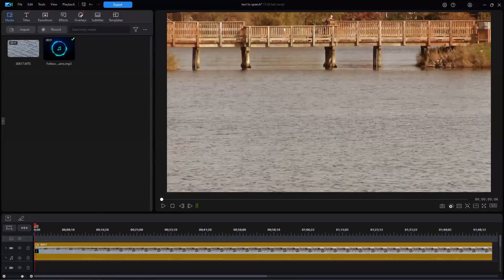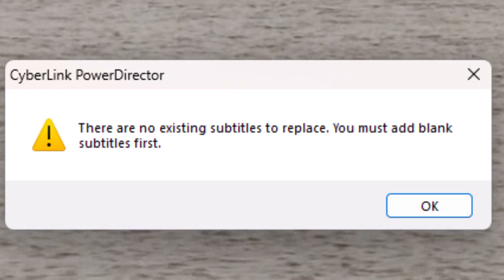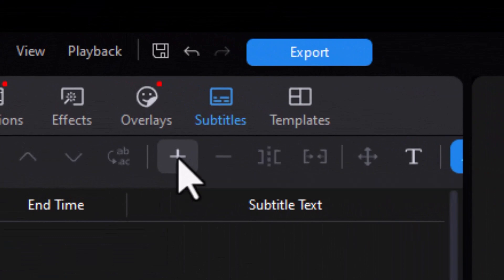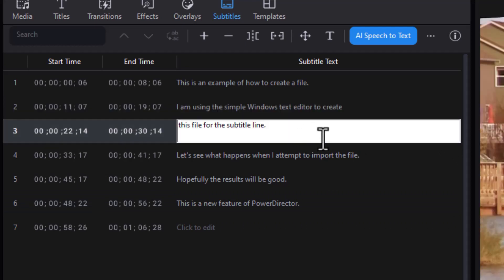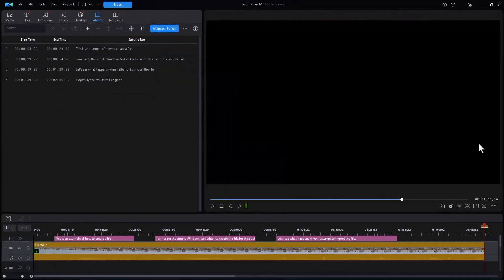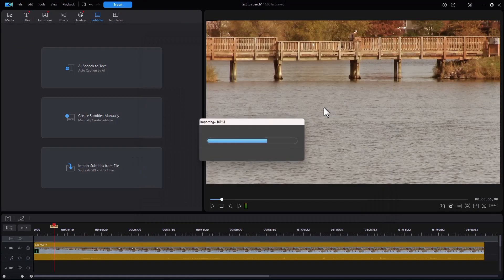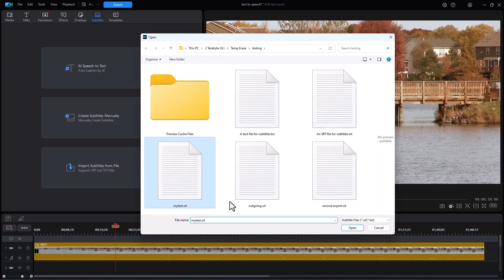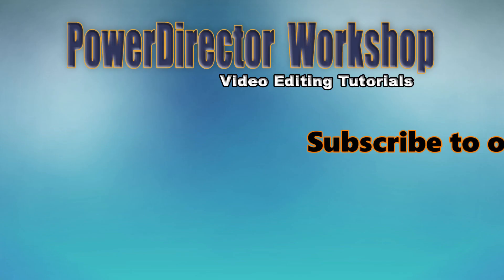Save time by using TXT and SRT files to add content to subtitles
If you have a project that has lots of subtitle text, it can be easier to enter that information in with a TXT or SRT file and then import it into PowerDirector. Either method has advantages and disadvantages. We compare these two methods and also show you how to export the content of a subtitle track to an SRT file for use in other projects.